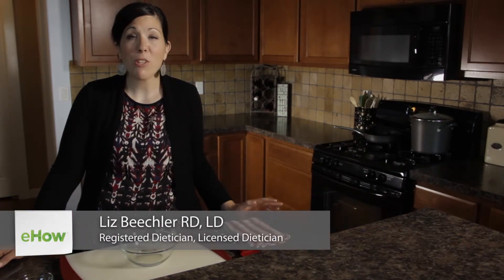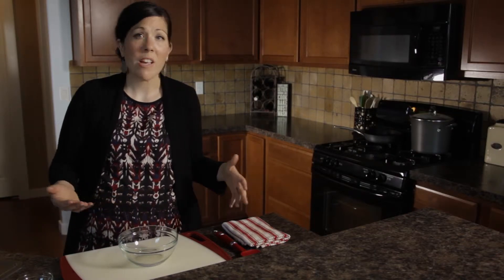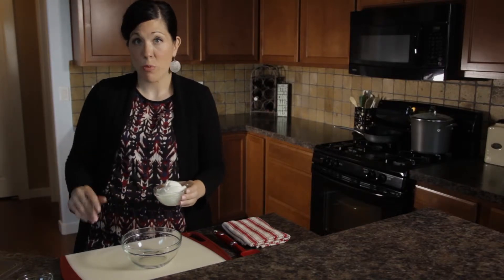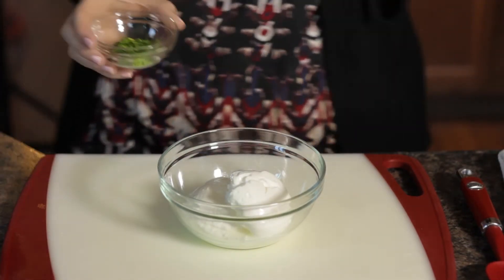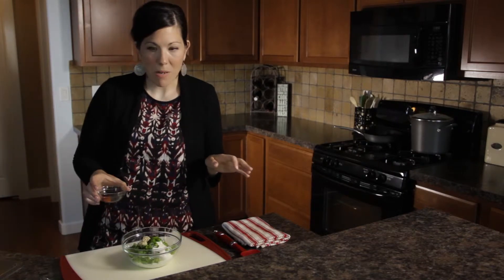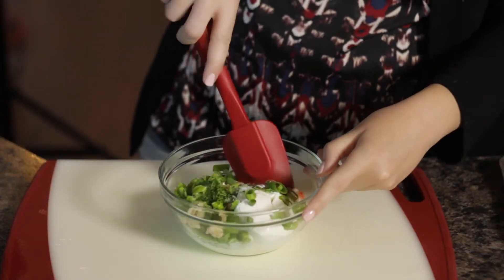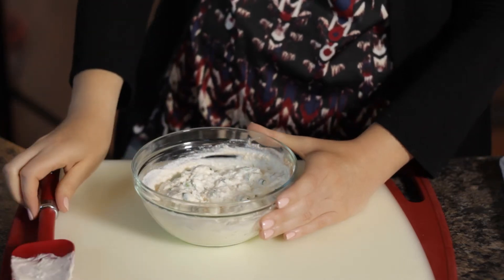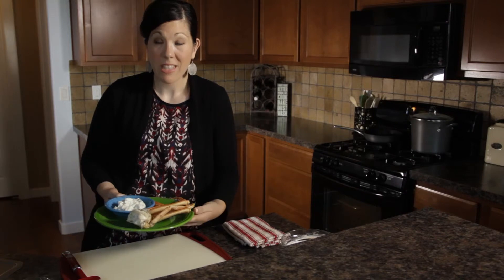Crab Leg Dips : Healthy & Delicious Southern Food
People eat different types of crab leg dips depending on what part of the country they are in. If it's in the South, it's blue crab with cocktail sauce whereas in the Pacific Northwest it's snow crab. It can also be made with Greek yogurt as a healthy alternative. Learn how to make delicious crab dip as a healthier snack with tips from a dietician in this free video.

Expert: Liz Beechler RD, LD

Series Description: When people think about southern cooking, they think of fried foods that aren't always very healthy. Liz Beechler is a New Orleans native that has a bunch of southern recipes that are not only healthier but just as delicious. From gumbo to crab cakes to chocolate peanut butter pie, she's developed several less-fat renditions of some classic dishes. Learn how to cook some excellent and healthy Cajun meals in this free video series about southern food recipes.